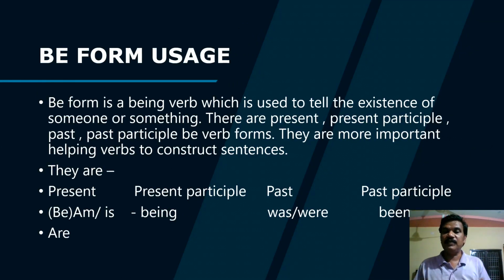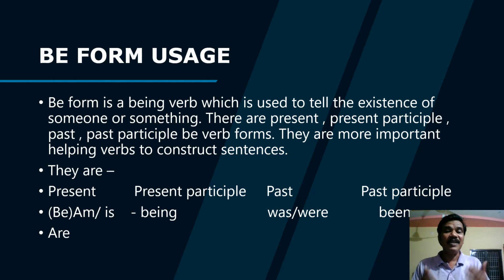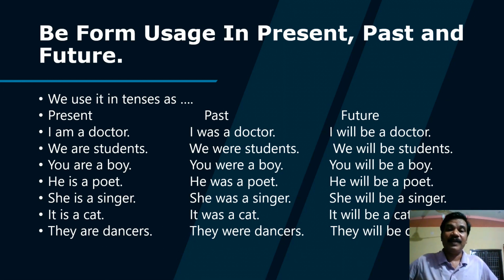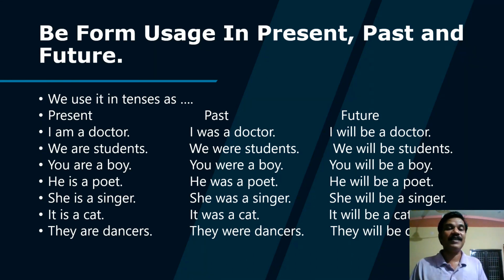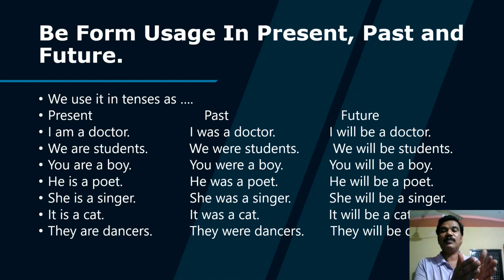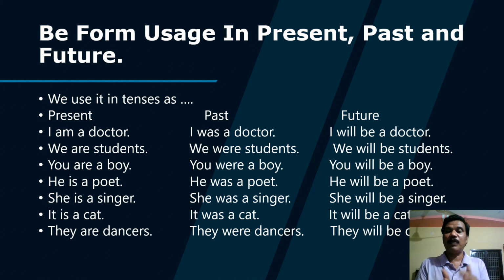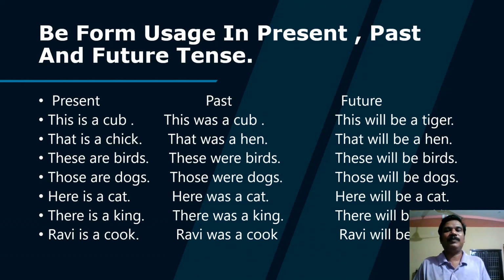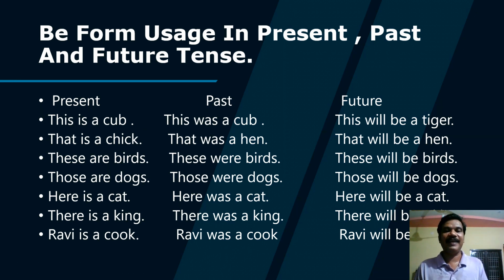Be Form Usage In Tenses Part-1 New Series by RVR.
Basic grammar
Be form usage in tenses
am, is, are, was, were ,being, been usage,
easy be form usage learning.
why we use i am ?
How to use be form in tenses?
What are present be forms?
What are past be forms?
What are future be forms?
How we use am is are ?
How we use was were in tenses?
what be form we use in tense?
what is the meaning of be form?